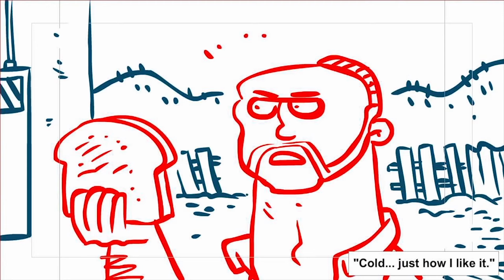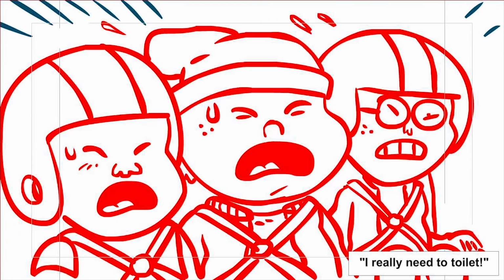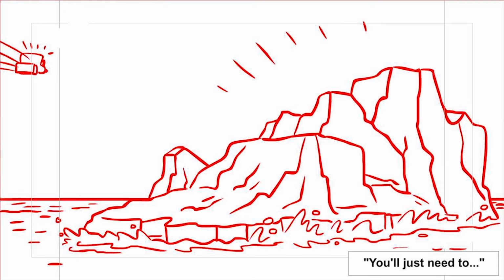The Barefoot Bandits 'Animatic Sequence' - Episode 2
We wanted to show off some of the awesome work our storyboard artists are doing for us...